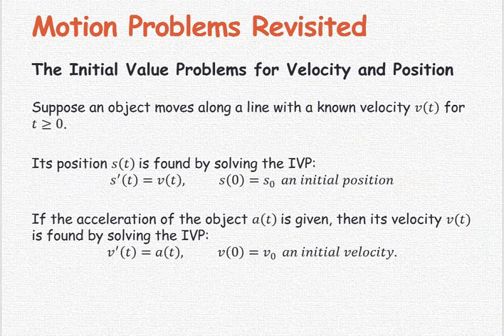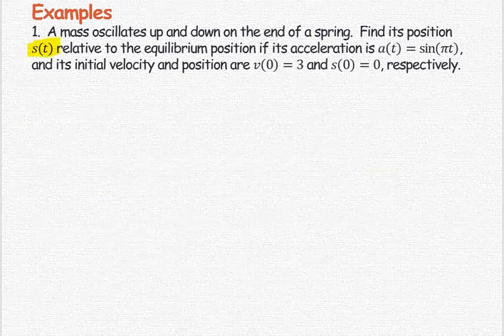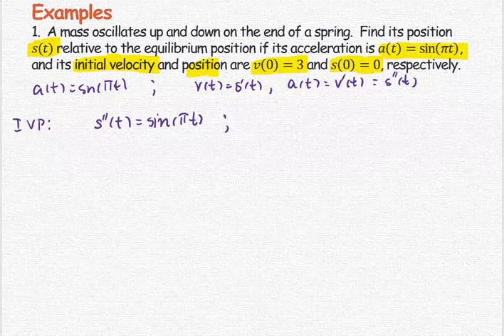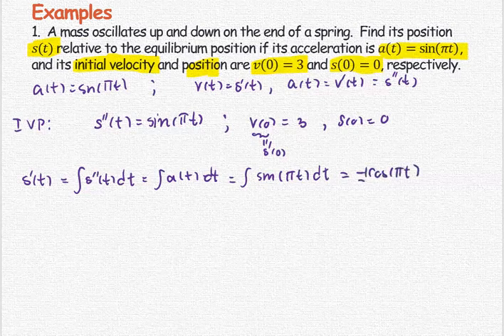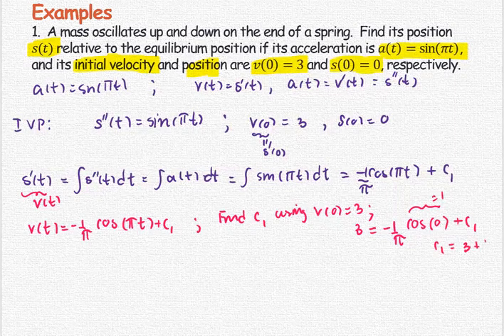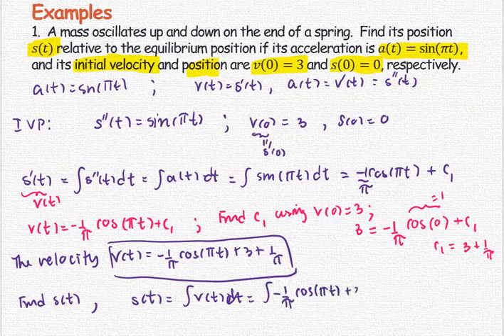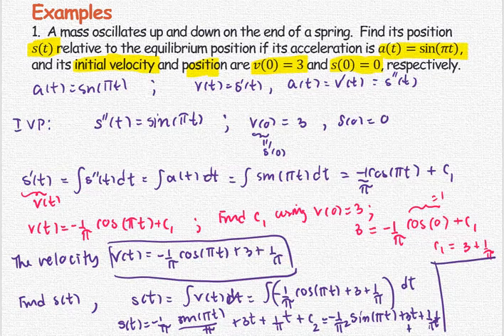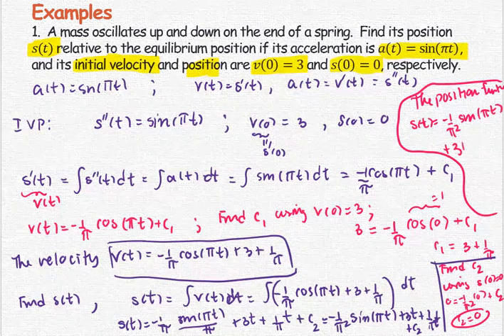M203 Sec4_9 Antiderivatives - Motion Problems Ex 1